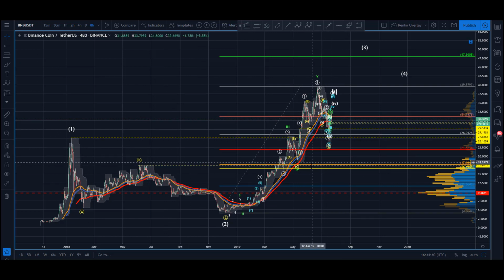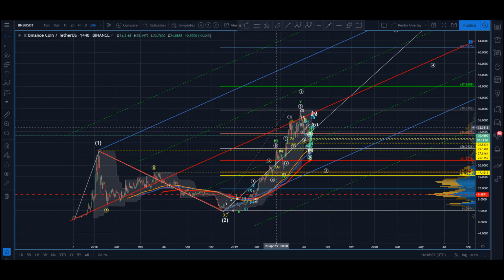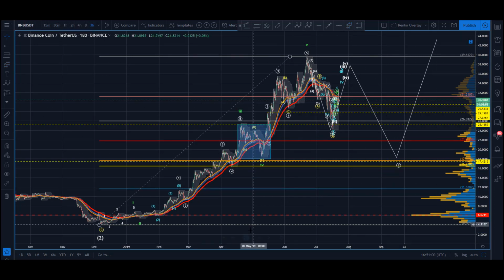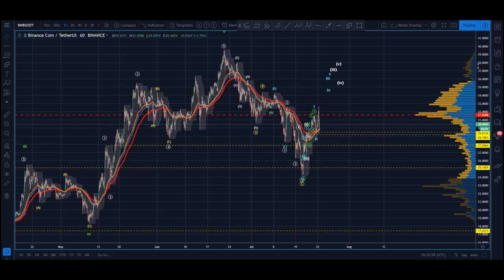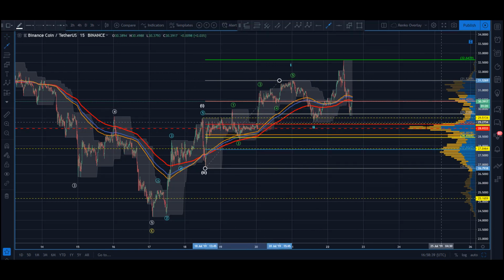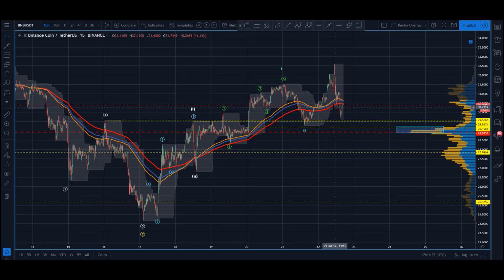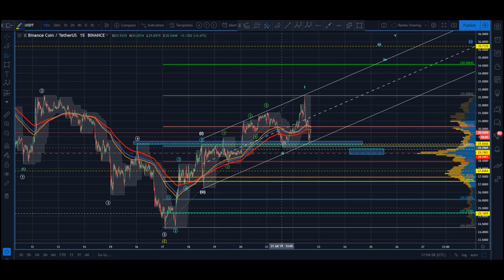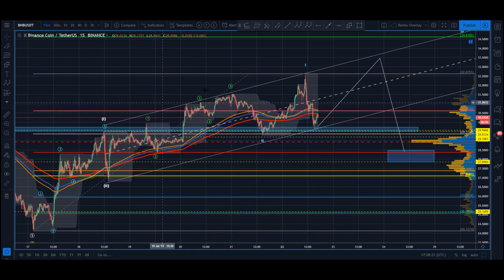Binance Coin Technical Analysis (BNB/USDT) : Could be but is that enough..? [07.22.2019]